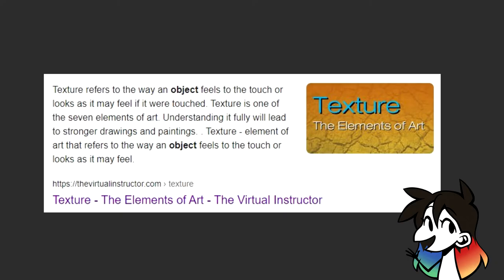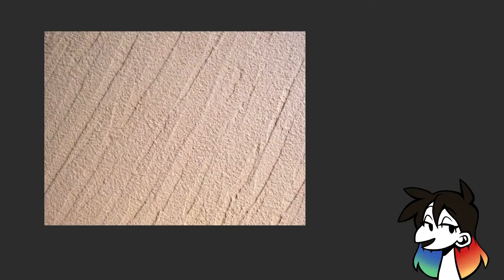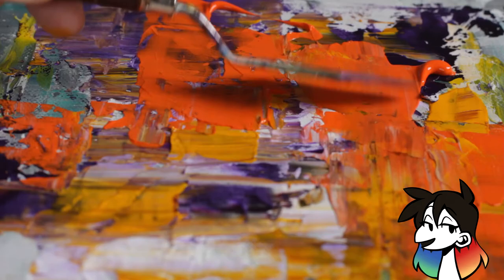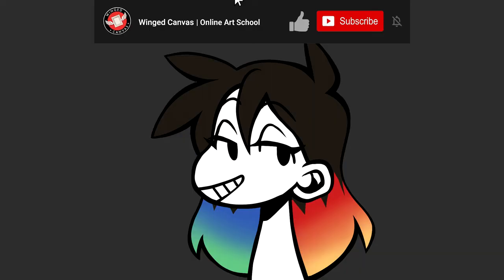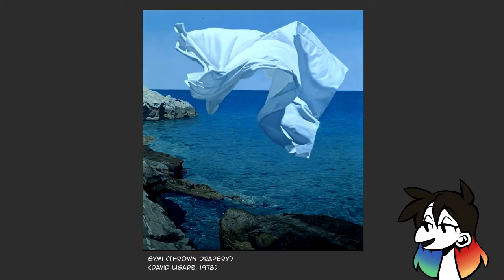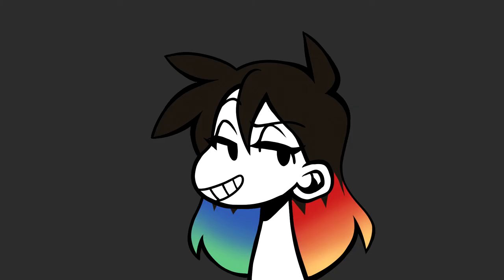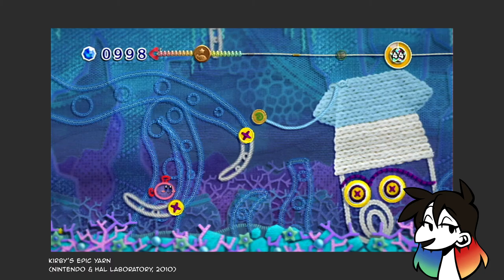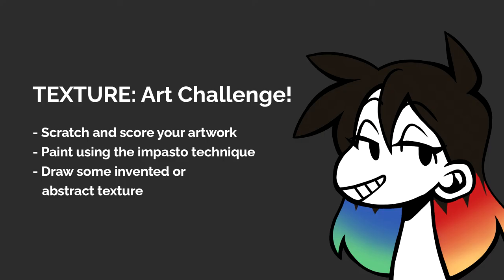TEXTURE: Element of Art Explained in 7 minutes (funny!)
Welcome to our Elements of Art series! In these edutainment videos made for teachers, we explain the basics of each element of art in under ten minutes, with plenty of examples, humor and prompts for an Art Challenge at the end!

Even though texture in art is exactly what it sounds like, there's still a lot of things to learn when it comes to it! Jessie Chang’s here to teach us about TEXTURE: the element of art with another snappy and entertaining video! Learn the definition of texture in art, the four types of texture, and more as Jessie uses examples from historical art and pop culture!

🕓 Timestamps:
0:00 - Intro
0:37 - What is Texture?
1:09 - Actual Texture
2:53 - Implied Texture
4:01 - Invented Texture
4:51 - Abstract Texture
6:37 - Art Challenge!

📕 Related Blog:
[TBA]